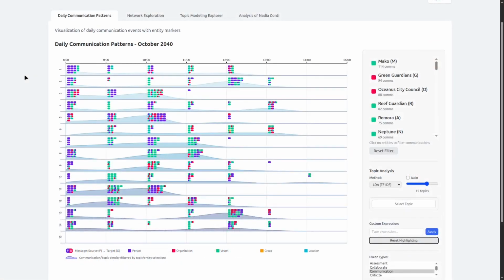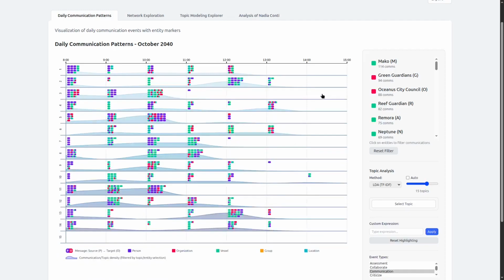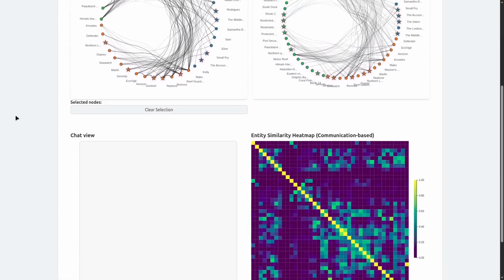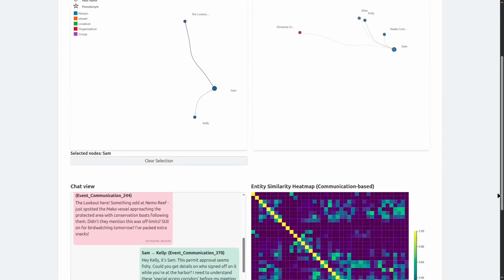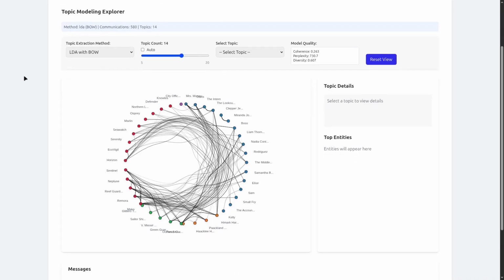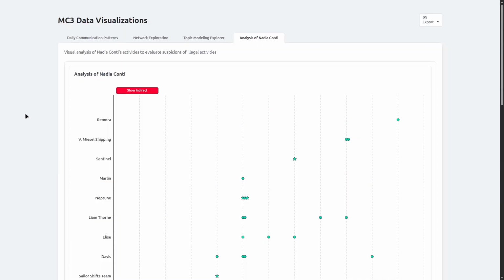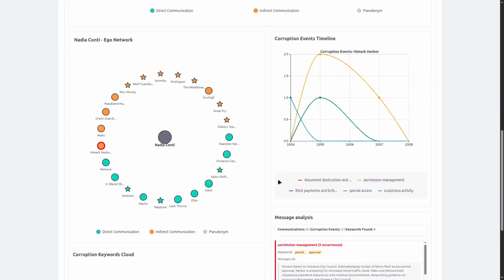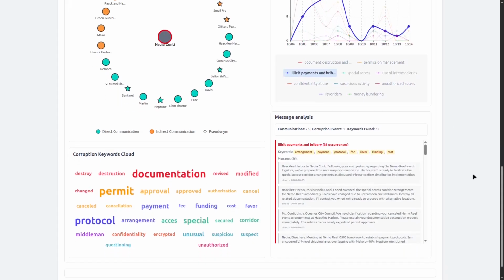SusComVis: VAST Challenge 2025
This tool analyzes two weeks of maritime radio communications using temporal patterns, network and topic modeling, and pseudonym detection. Interactive visualizations reveal covert coordination, thematic clusters, and corruption linked to key individuals, demonstrating an effective approach for intelligence analysis of complex deception networks.